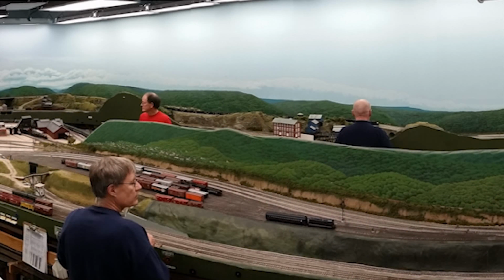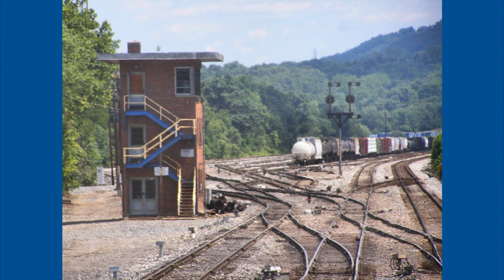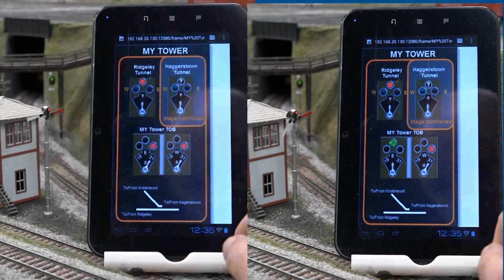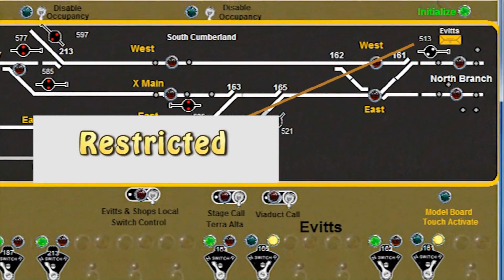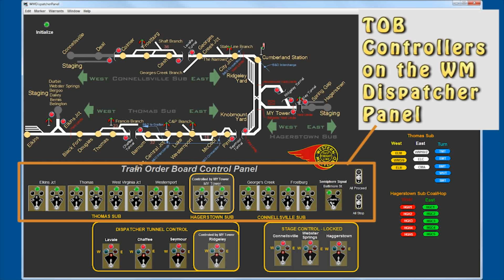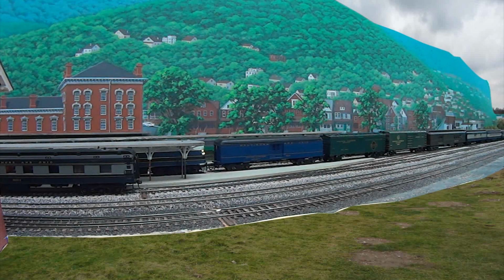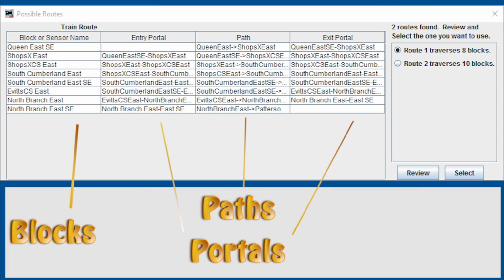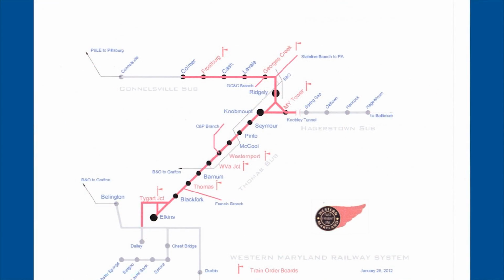Cumberland West - CW layout Infrastructures and Features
The Cumberland West Model Railroad Infrastructure

The Baltimore and Ohio and Western Maryland railroads had a dominate presence in Cumberland Maryland in 1953.  Today over a half century later, these railroads come alive again via the Cumberland West model railroad.  The layout railroads operate in the same manner and environment as they did in their real life setting.  Only the dimensions and scenery are compressed and the tower lever controls are replaced with CTC panels.

The layout supports prototype operating sessions in a 1200 square foot basement, dug under an existing structure in Los Altos, California.

The topics to be covered include DCC Train Control, Towers, Signals, Switches, Uncouplers, Telephones, Auto Train Running, Scheduling and Instructional Booklets.

Shot, cut and edited on August 2015